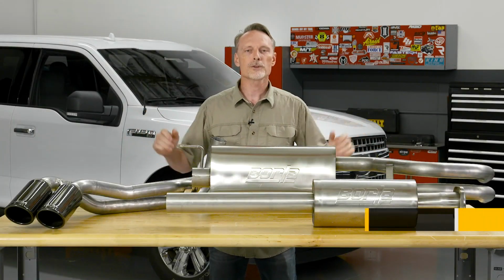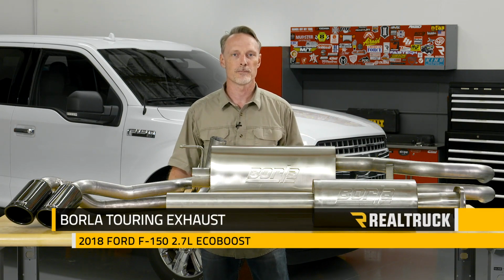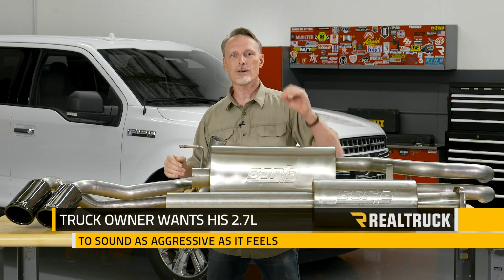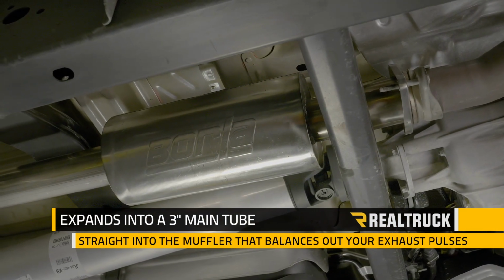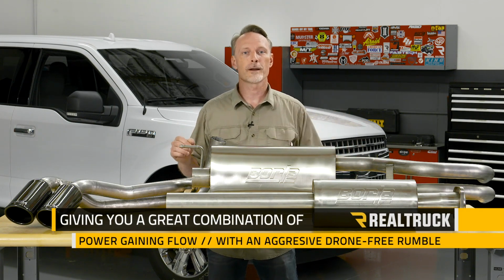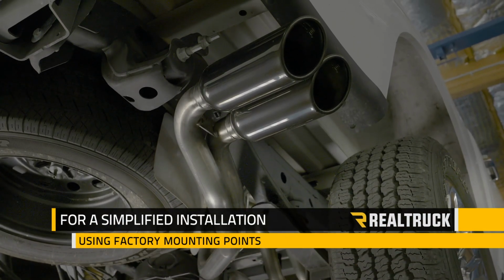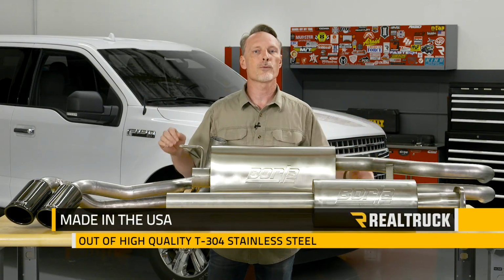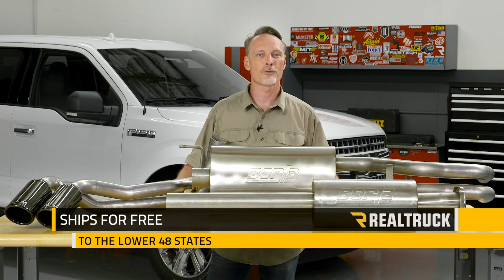Borla Touring Exhaust System Fast Facts on a Ford F-150 2.7L EcoBoost V6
Borla Touring series exhaust systems is the perfect exhaust for the daily driver. Producing notable power, coupled with a mild to moderate exhaust note.

Touring series kits feature a custom tuned muffler, which creates a quite note while idling, and a moderate note during acceleration. Constructed with mandrel bent tubing allowing for an unencumbered exhaust flow, creating improved horsepower and torque. Borla manufacturers all of their exhaust systems using only aircraft-grade T-304 stainless steel, which is corrosion and rust resistant, meaning it will almost certainly outlast your truck. Polished tips are available for all vehicle models, though there are some kits have the option for black chrome exhaust tips as well.

All Borla exhaust kits are made in America with a million mile warranty.